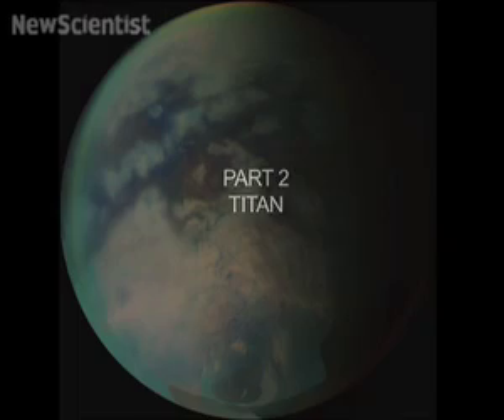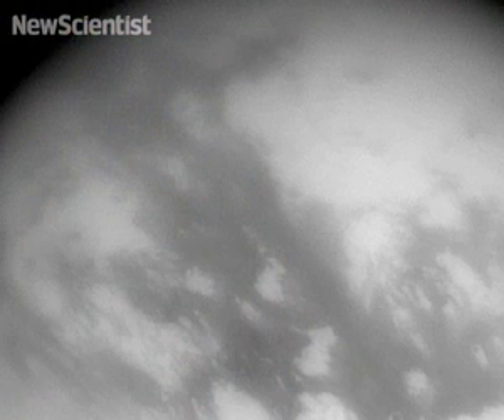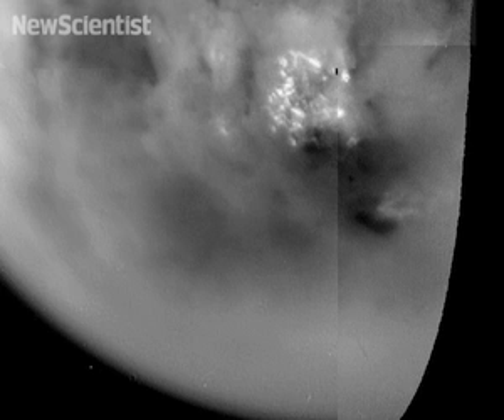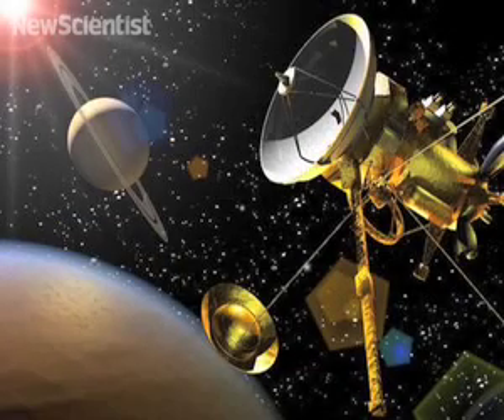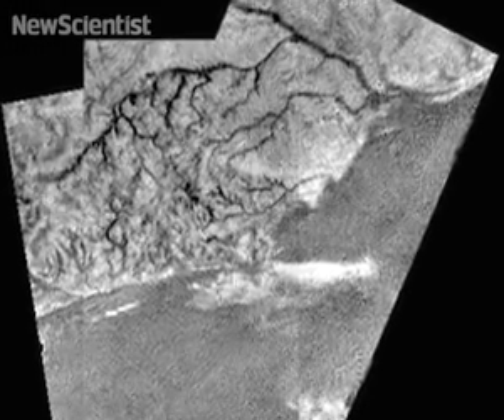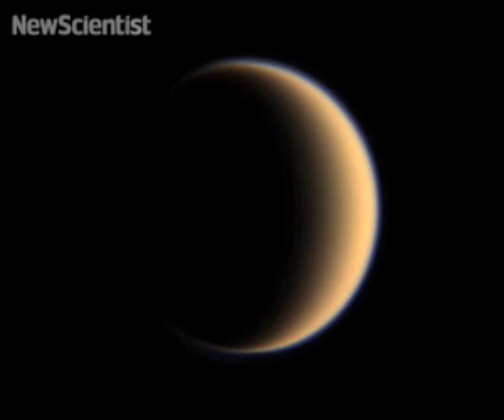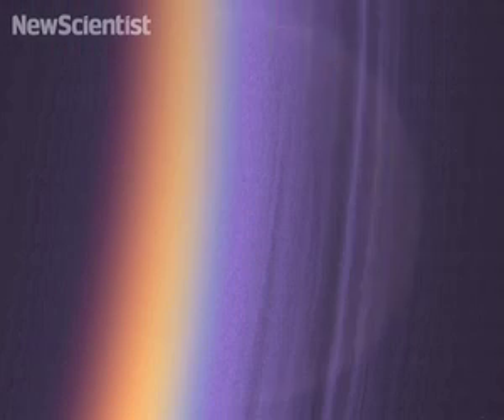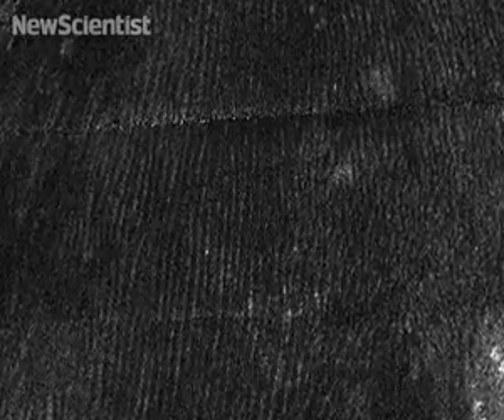Part 2 - Carolyn Porco's favourite Cassini photos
Planetary scientist Carolyn Porco takes us through her favourite Cassini photos of Titan.